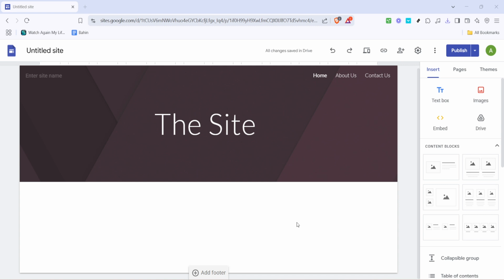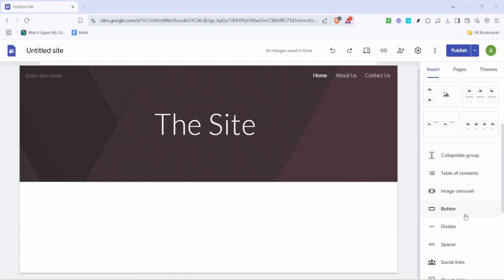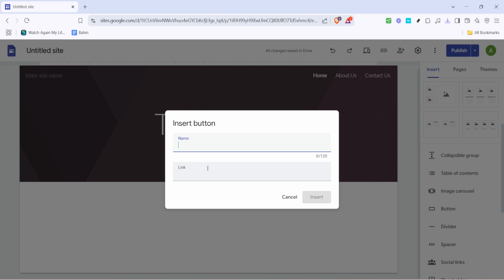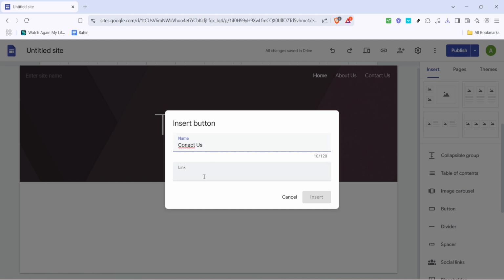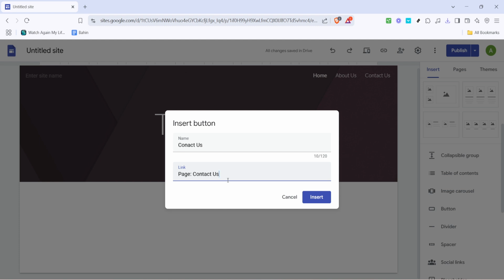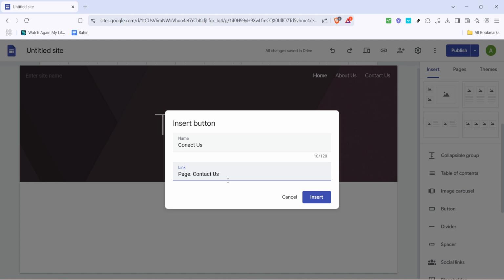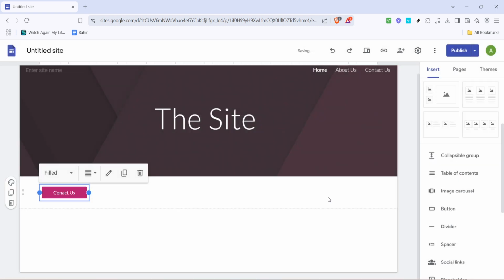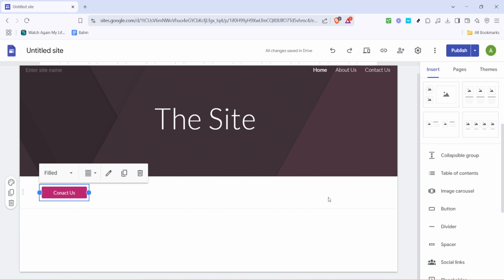How to Link to Another Page Google Sites (Full 2025 Guide)